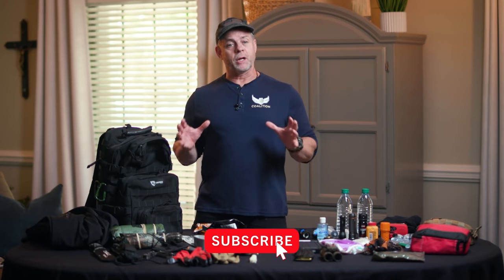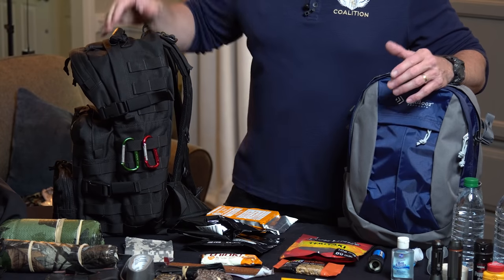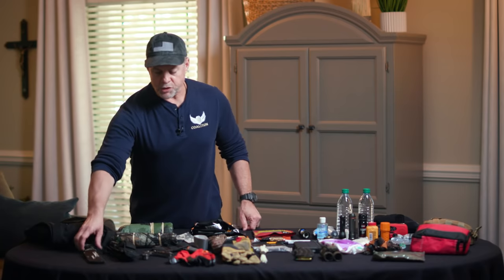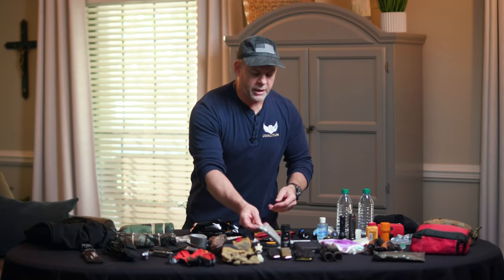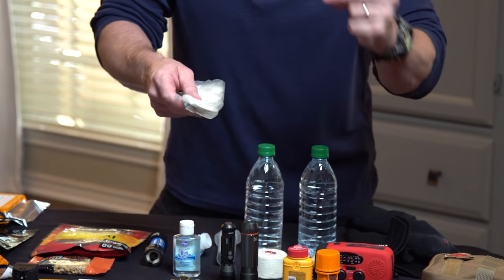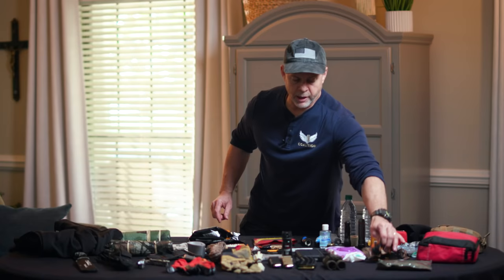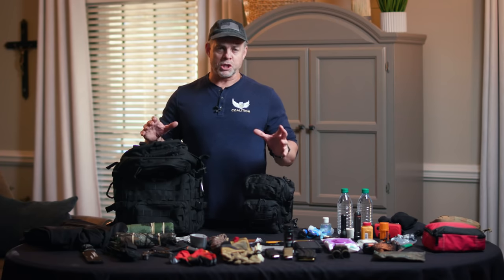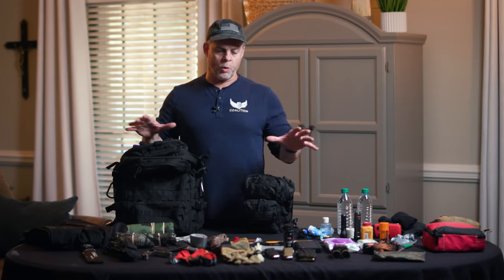72 HOUR BAG | How to make a BUG OUT BAG - PART 1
Your bug out bag or 72 Hour Bag is a crucial component to your emergency preparedness and survival. Learning how to make a bug out bag at home and taking the time to become familiar with your equipment is also crucial.

Download the checklist for a complete list of the bug out bag and items I recommend.

Especially as Christians, we are called to preparedness, to service. Becoming better prepared for any type of crisis with an emergency bug out bag is just ONE of the steps we should take.

In this video, I go over each item in my bug out bag so you can start to build a bug out bag for yourself and those entrusted to your care!

I'm Doug Barry, welcome to the channel. As a self-defense pro and preparedness expert as well as traveling across the globe for over 30 years inspiring men and women alike to become more prepared, I am glad you are here. WELCOME TO THE FORCE!
EMERGENCY PREPAREDNESS TRAINING COURSE:
PRODUCTS RECOMMENDED IN THIS VIDEO
Water Filter
Navigation Compass
Israeli First Aid Compression Bandage
Quick Clot
Flint and Steel Fire Starter
Waterproof Matches
Survival Knife
Survival Hatchet
Go Bag
Heavy Duty Duffle Bag
Power Generator
Solar Panels
Tactical Flashlight
Hand Crank Radio
Food Storage
Men’s Tactical Footwear
Women’s Tactical Footwear
Thank you for supporting this channel so we can continue to provide this free content.